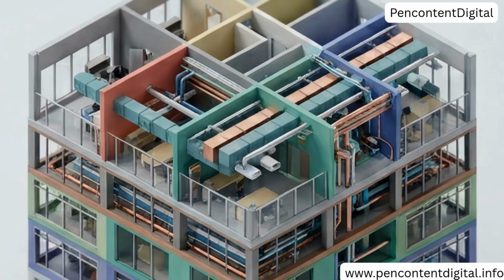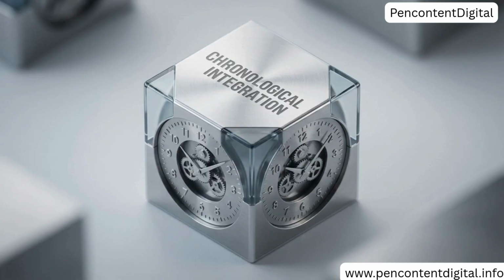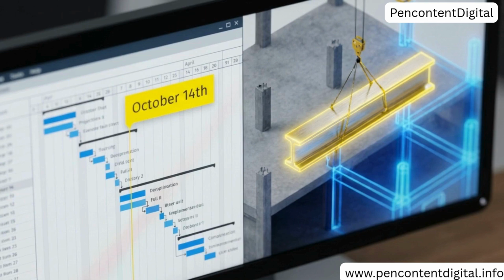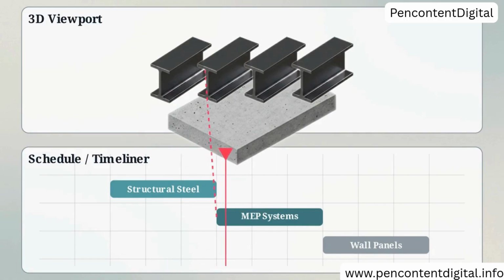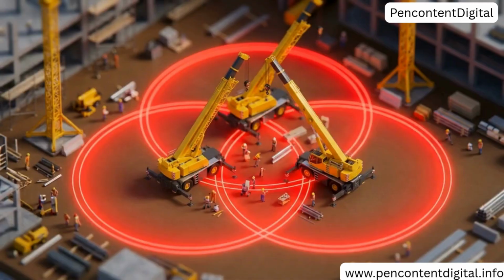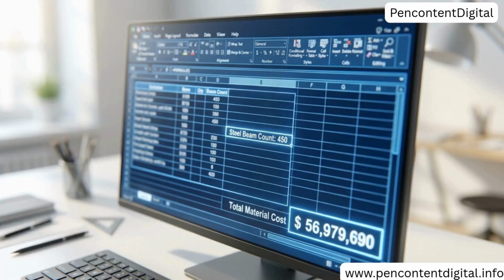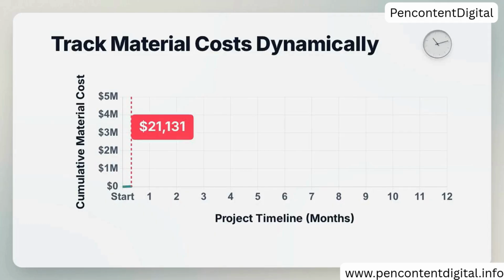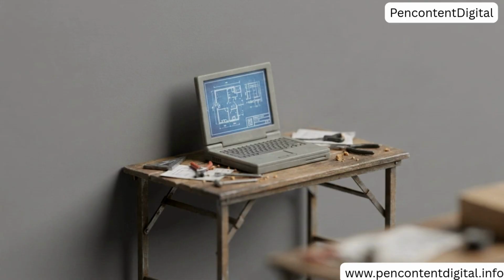How Navisworks Enhances Construction Coordination, Clash Detection, and Project Management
🏗️ Want to reduce construction errors and improve project coordination?

In this video, we explore how Autodesk Navisworks helps architects, engineers, and BIM professionals streamline construction workflows through clash detection, 4D simulation, model aggregation, and project visualization.

Discover how Navisworks improves collaboration, minimizes costly design conflicts, and enhances project planning for complex construction projects.

💬 How do you use Navisworks in your BIM workflow? Share your experience in the comments.